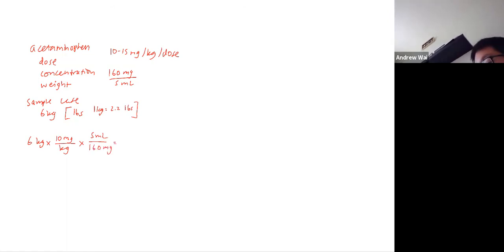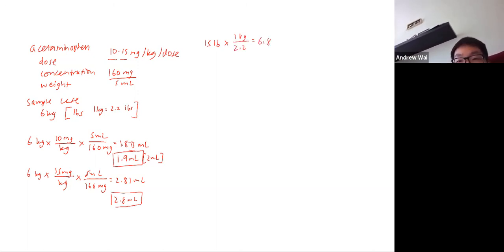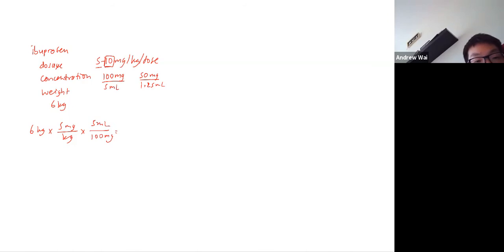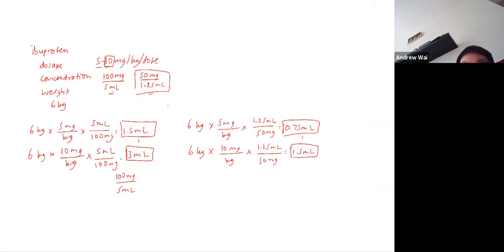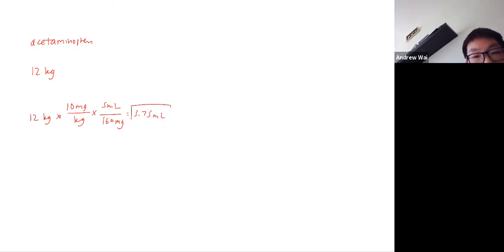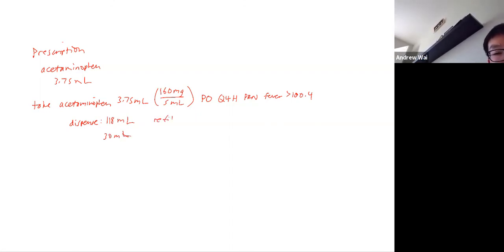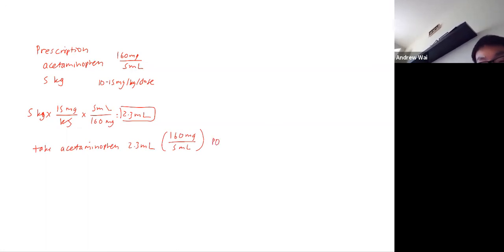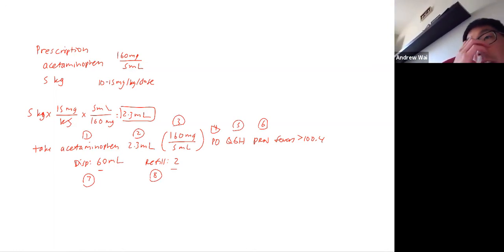Dosages and Prescription Writing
Practice calculating dosages and writing prescriptions.
Best at 1.5x